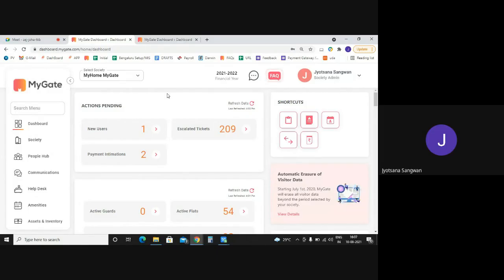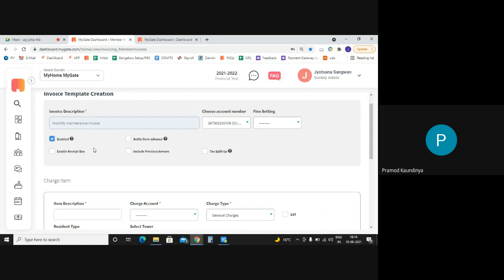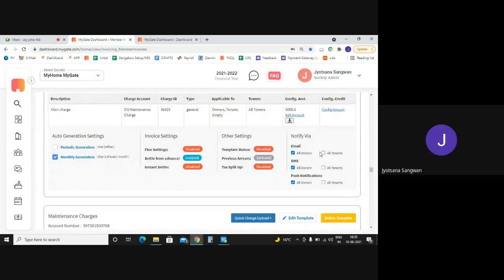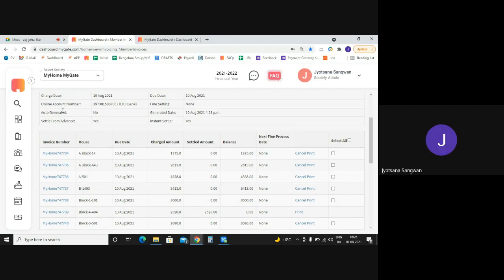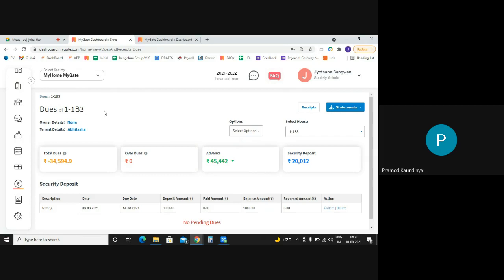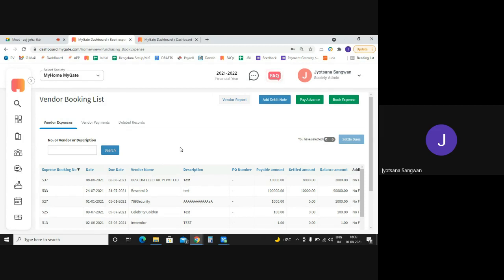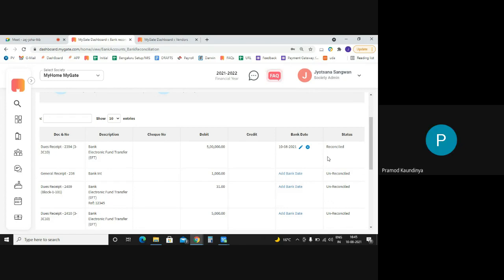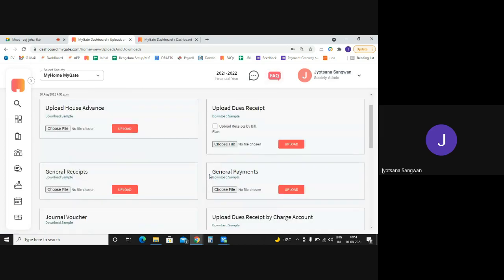mygate account module